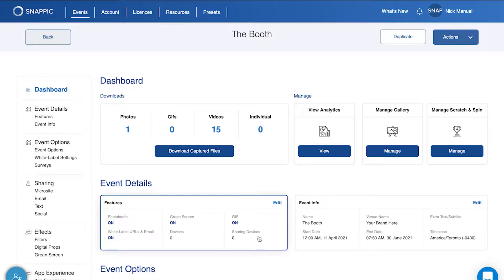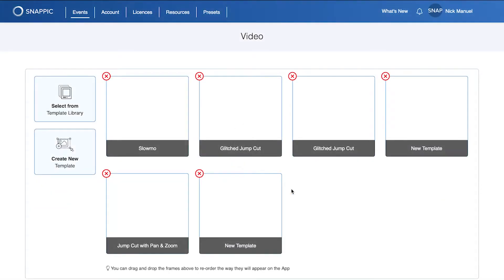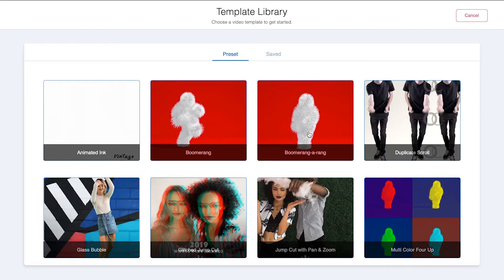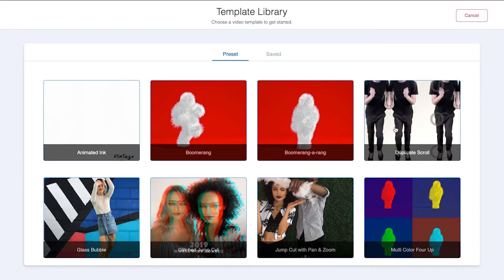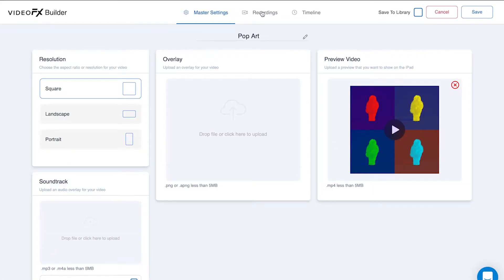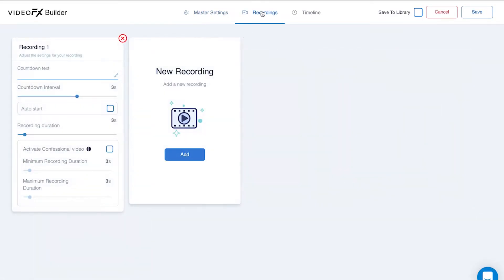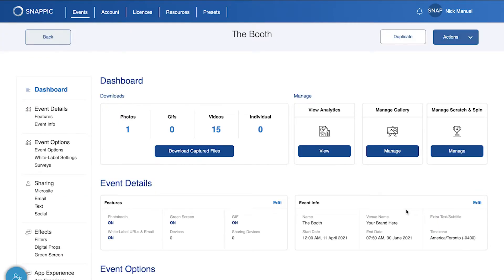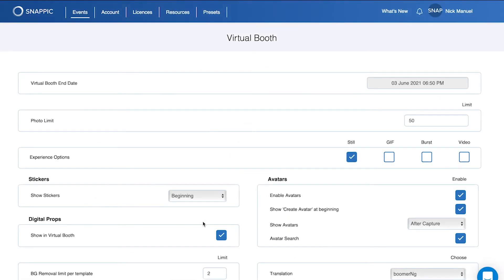How to add VideoFX to Virtual booth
This video explains how to add VideoFX to the Snappic Virtual booth.